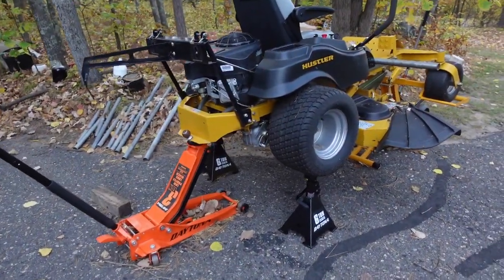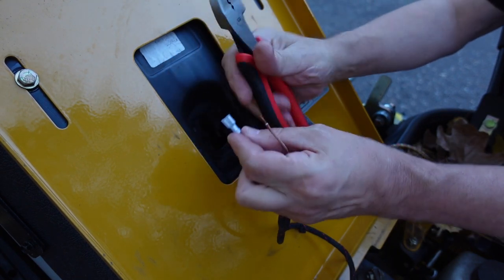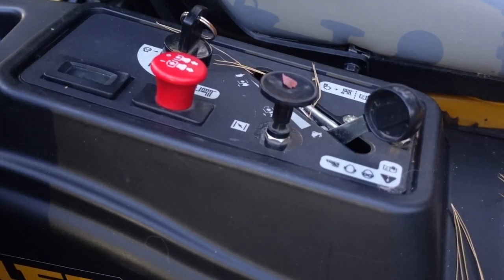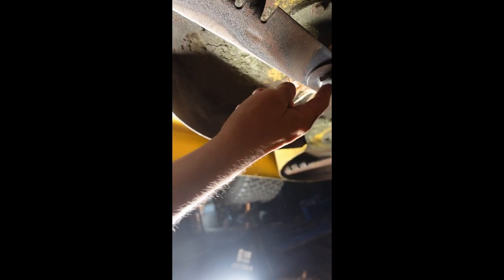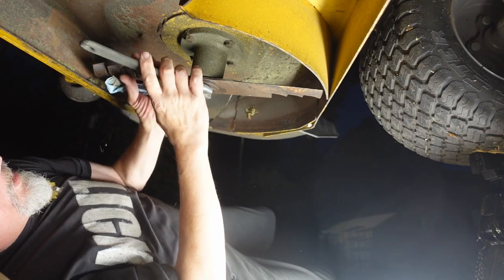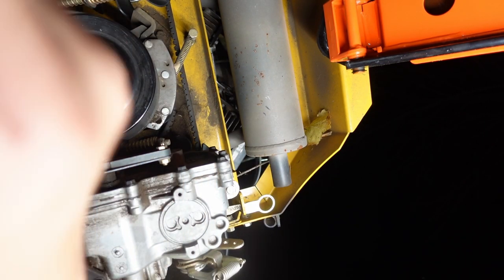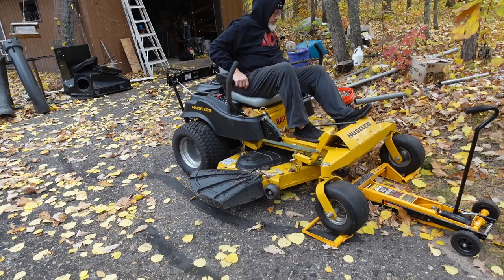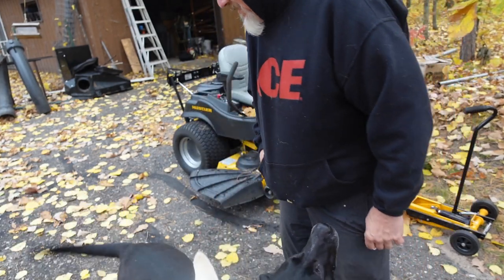Zero Turn Mower diagnostic and fix (Hustler Raptor SD)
I bought a Hustler Raptor SD ZTR used from a family that was moving. It was a good purchase, worked beautifully, and was a whole 'nother experience to learn to operate.

Last week, I went to move it into the garage, and when I tried to move it, the engine died. Then I tried to engage the mower, and it bogged down and killed the engine.

Needing to get it working before winter hits in its full glory, I dove in. Learned some stuff along the way, and made it better in the long run.

It's long. Hopefully it's entertaining.